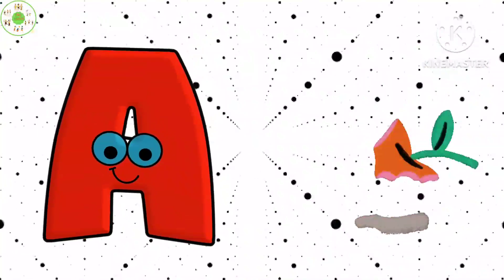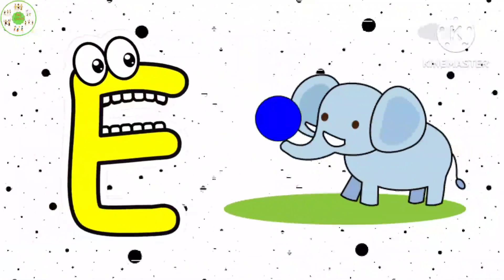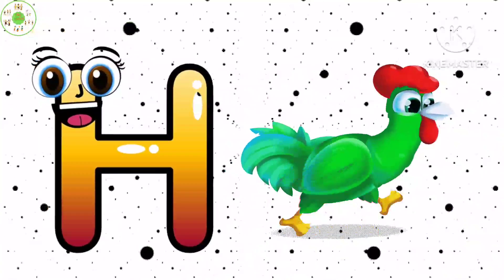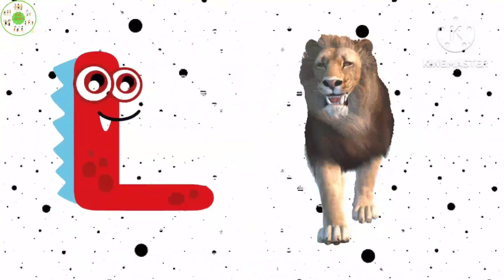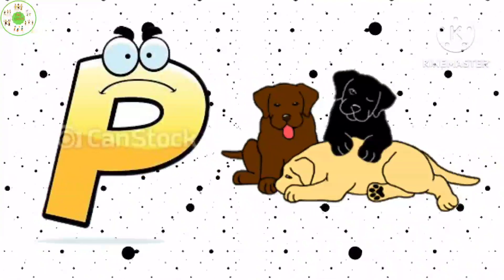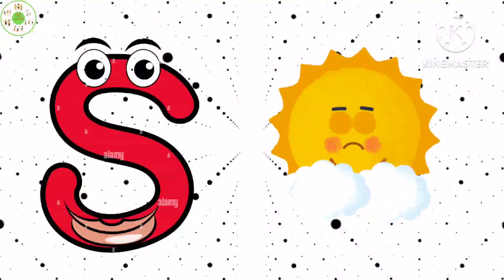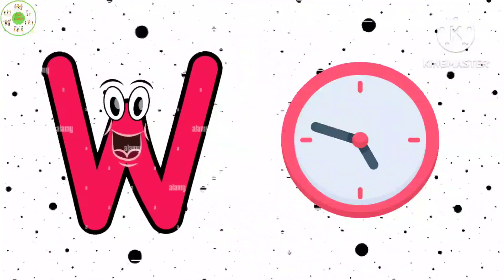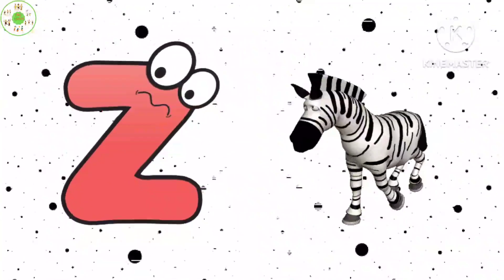phonics song | A for apple | ABC Alphabets Songs With Sounds for children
ebra

Apple -🍎
Ball - 🏀
Cat - 🐱
Dog - 🐶
Elephant - 🐘
Fish - 🐠🐋🐟
Goat - 🐐
Hen - 🐔
Ice cream -🍦
Juice - 🍹
kite - 🪁
Lion - 🦁
Mango - 🥭
Nose - 👃
Orange - 🟠
Parrot - 🦜
Queen - 👸
Rat - 🐀
Ship - 🚢
Umbrella - ☂️
Vegetable  - 🥦🥕🌽
Watch  - 🕙
xmastree -🎄
Yoga - 🧘‍♀️
Zebra - 🦓

Alfabet song,
Alfabet geet,

@Voot Kids
@Little Baby Bum - Nursery Rhymes & Kids Songs
@HAHANOM Hindi

THANKS FOUR WATCHING THIS VIDEO